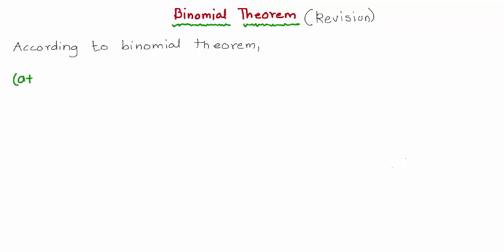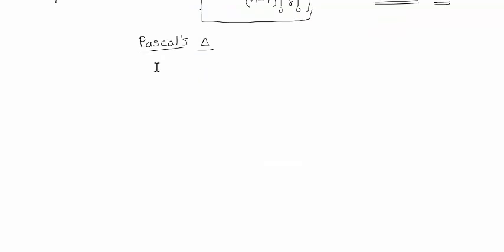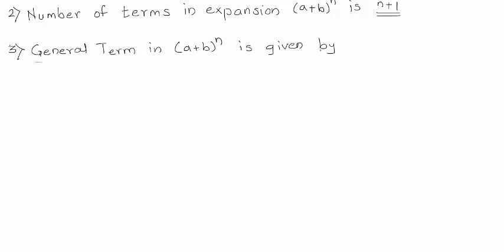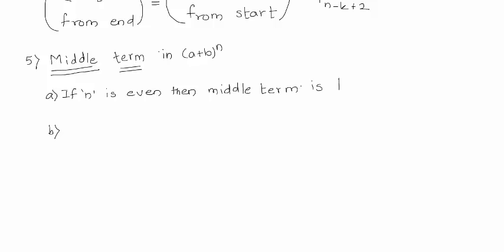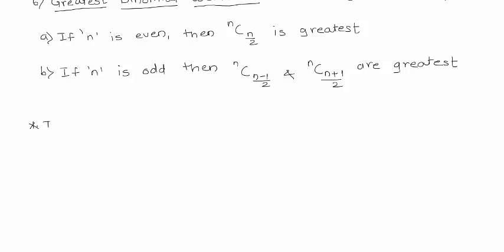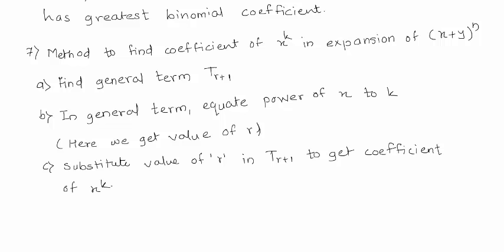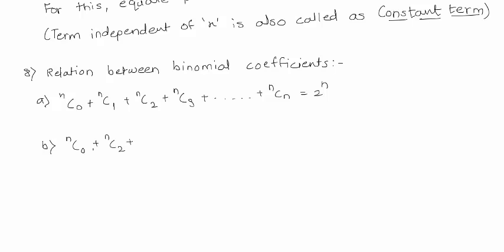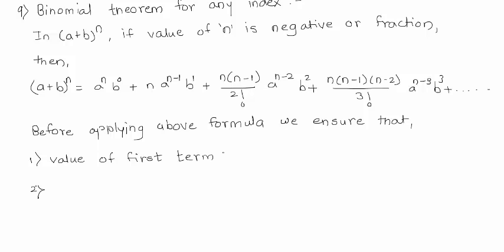Binomial Theorem Revision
This videos discusses revision of concepts of Basic Binomial theorem expansion of (a+b), Its general term, Middle Term and Greatest Binomial Coefficients.

The concepts flow as per 11th standard Maharashtra state board syllabus.